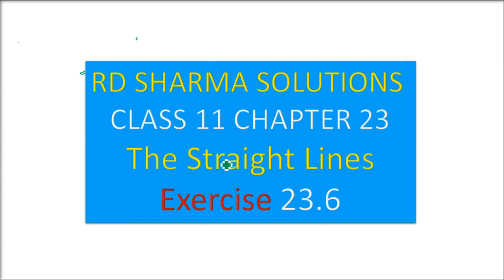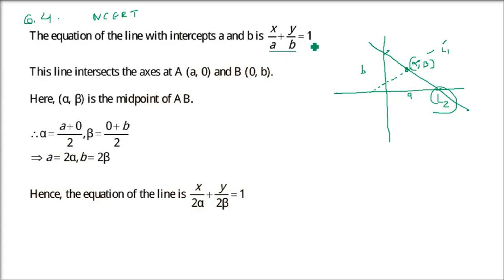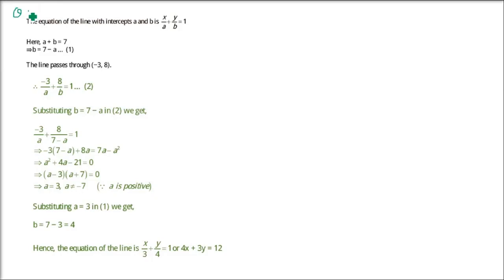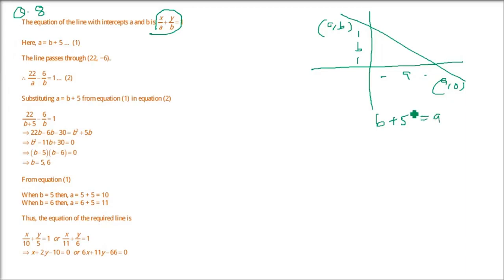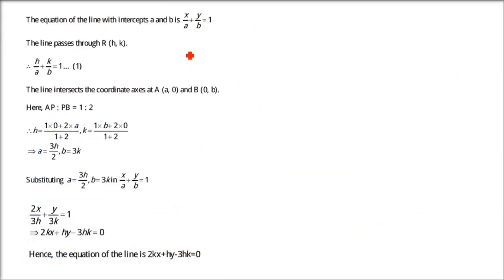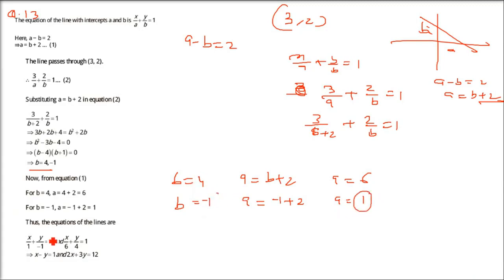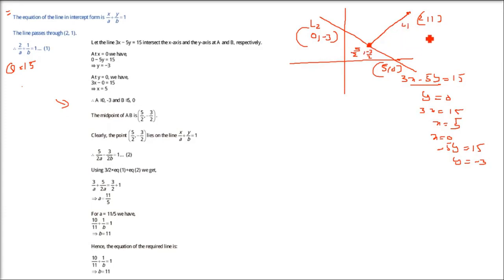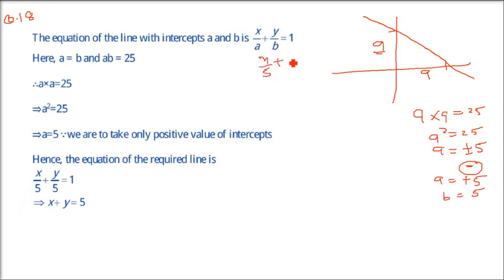RD SHARMA SOLUTIONS CLASS 11 CHAPTER 23 The Straight Lines Excercise 23.6 Complete